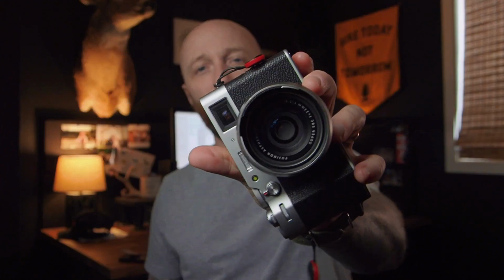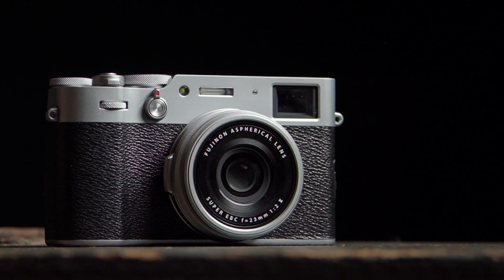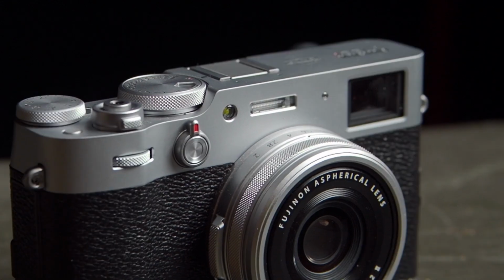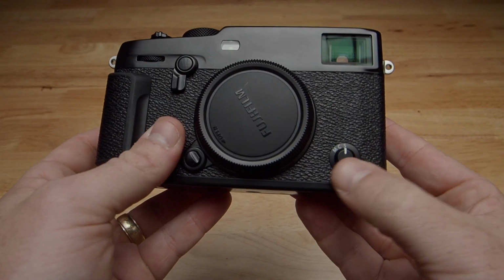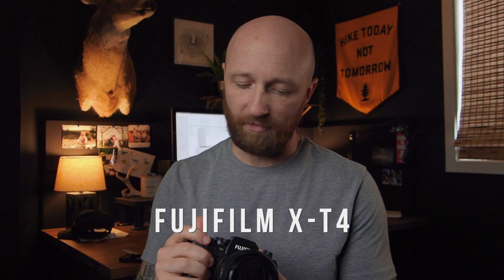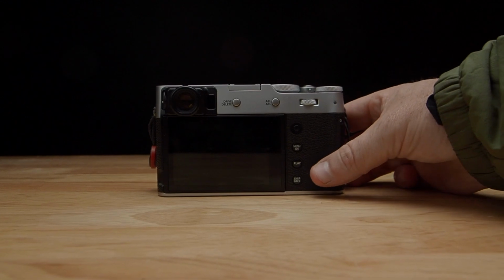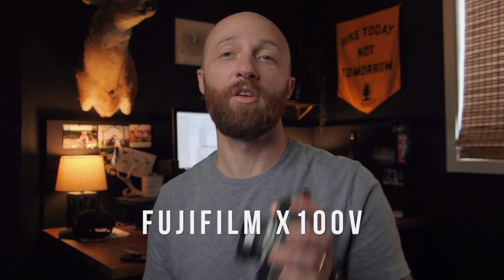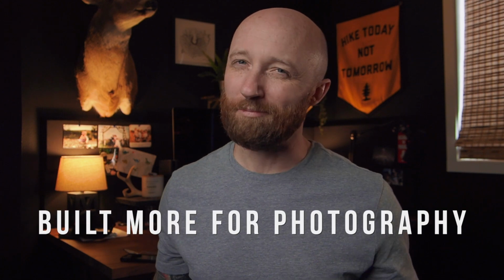Fujifilm X-100V vs. X-PRO3 vs. X-T4 for Backpacking and Hiking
I love backpacking and I love photography.  Those are my two big passions (aside from donuts) so today we're comparing 3 GREAT cameras that I think pair very well with backpacking and hiking.  The cameras are the Fujifilm X-100v, Fujifilm X-Pro3, and the Fujifilm X-T4.  Each one of these is unique, but also very similar in that they are compact, hold up to the weather, and produce stunning images.

If you're looking to pick up any of these cameras or thinking about upping your photography game from your iPhone, this video should help you decide which camera might be a great option for you.

I go through each Fujifilm camera, discuss the pros and cons of each, and finally give you my answer on which of these Fujifilm cameras I'd choose for backpacking, hiking, and travel.

As always, hit me up in the comments below if you have any questions!

Links to these cameras and my favorite lenses:
Fujifilm X-100V
Fujifilm X-Pro3
Fujifilm X-T4
Fujifilm 35mm f2
Fujifilm 40-150mm f2.8
Fujifilm 16-55mm f2.8
Fujifilm 23mm f1.4

ABOUT ME:
👋  My name is Emory, and I love helping people learn how to backpack, so I've dedicated this channel to offering practical tips and techniques, down-to-earth perspectives on gear, and general outdoor commentary to help you improve your experience in the backcountry.

Emory, By Land

This channel is dedicated to helping you get better at backpacking.  I hope these videos leave you feeling inspired and encouraged to pursue that backcountry adventure you’ve been dreaming of!

FAVORITE BACKPACKING GEAR:
Jetboil Flash
Long Handled Spoon
Klymit Pad
Fingerless Wool Gloves
Altra Lone Peak Shoes
First Lite Kiln Hoody
Hunting Pants
Sun Hoody
Hiking Socks